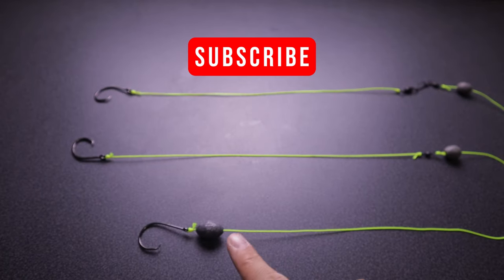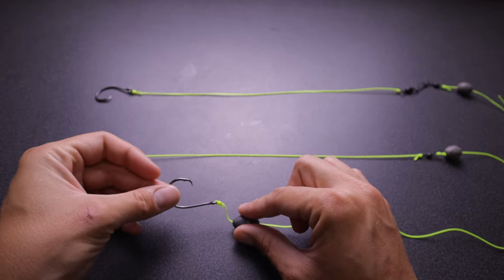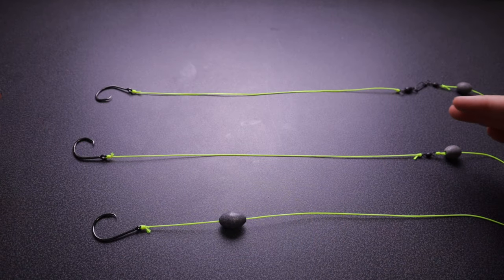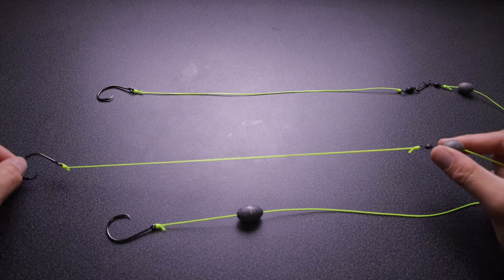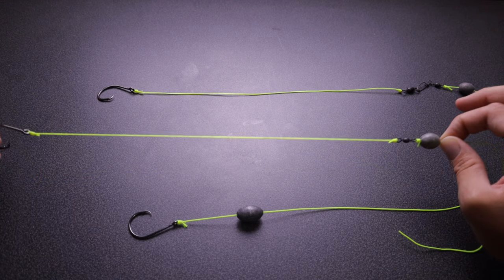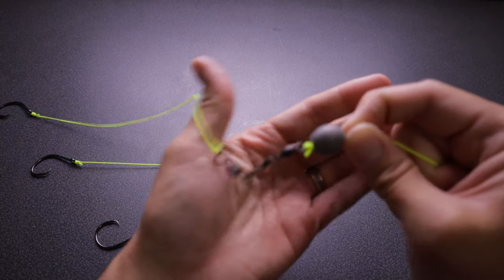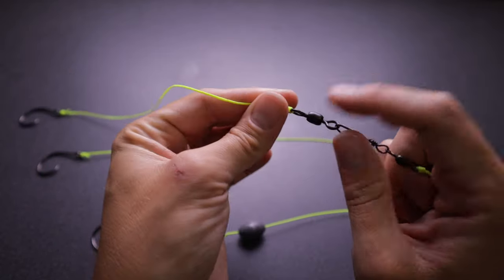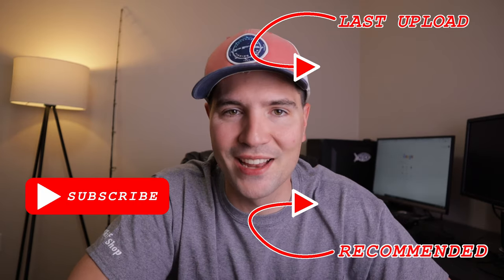How to tie a Grouper rig THREE different ways including a grouper rig HACK!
Wanted to make a video on how to tie a grouper rig in preperation for the upcoming grouper season. We have three main ways we rig for grouper, with our favorite way being the snap swivel fishfinder rig and the knocker rig being second. These grouper rigs work well for any type of grouper, and even a variety of other bottom species such as Red Snapper, Cobia, Sharks, and anything that is hungry!

Make this grouper rig yourself!

Snap Swivel
Barrel Swivel
Egg Sinkers